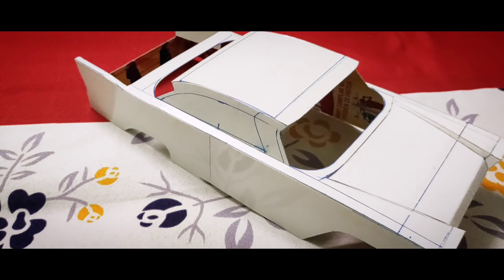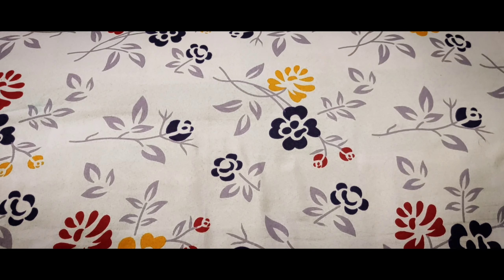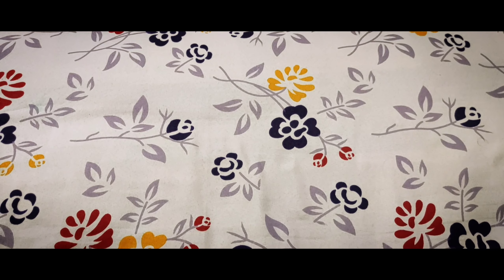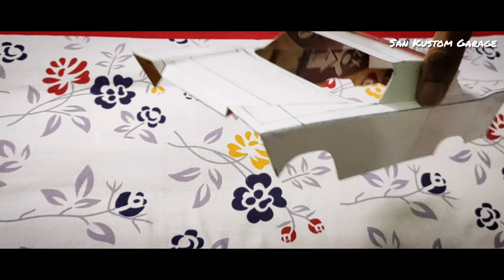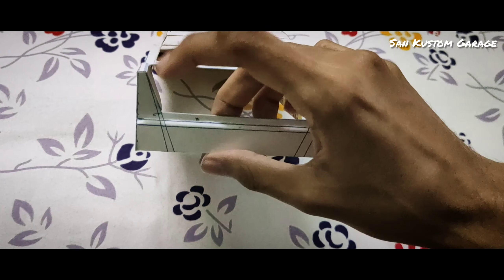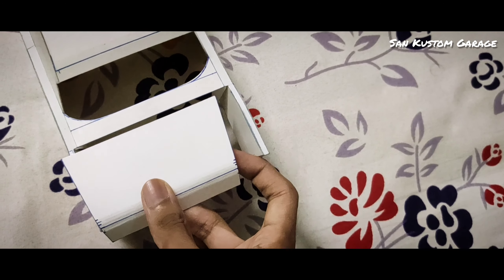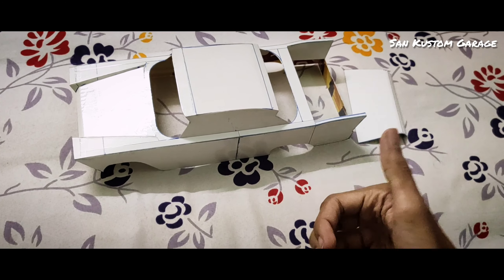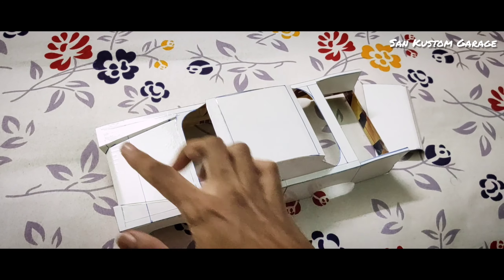Christine 1958 Plymouth Fury - Front Almost Finished - San Kustom Garage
DESCRIPTION:

Hello guys and today on this brand new video, I'm gonna show you all my fully handmade 1958 Plymouth Fury Christine Replica, which got the new hood just recently.

Sport Car Rock "Shocked" by Infraction.
Sport Cars Rock by Infraction.